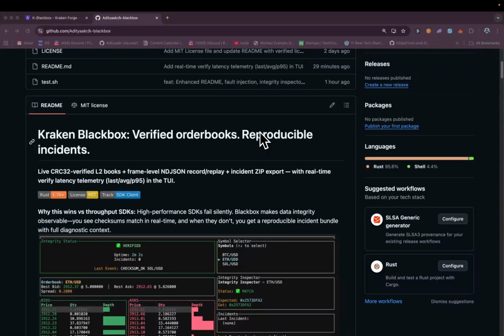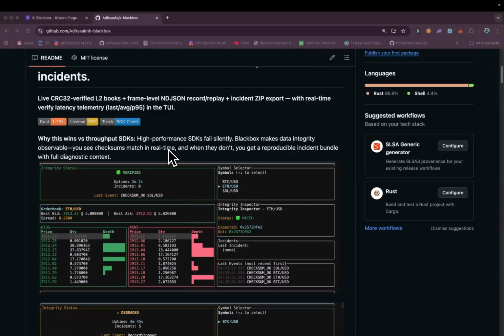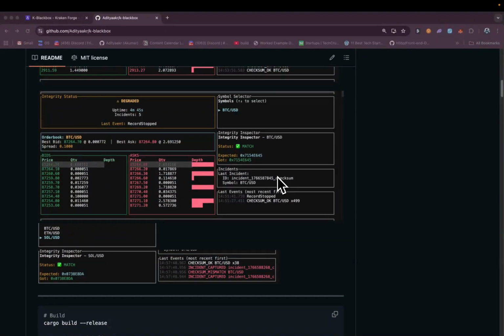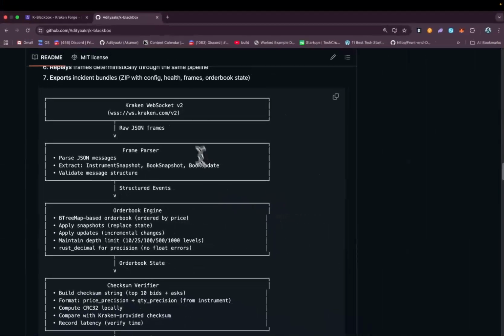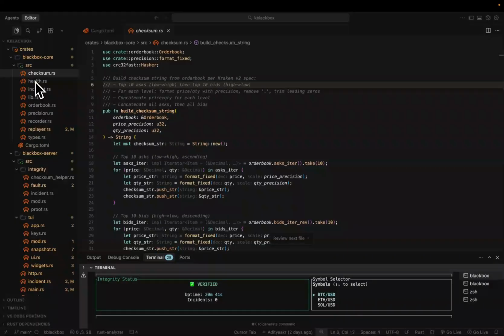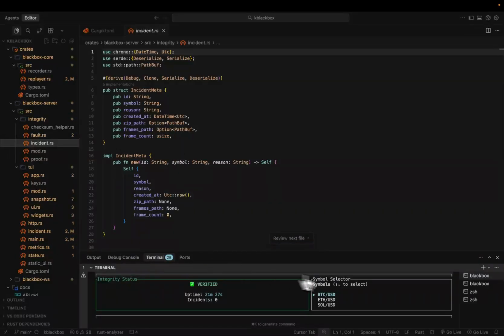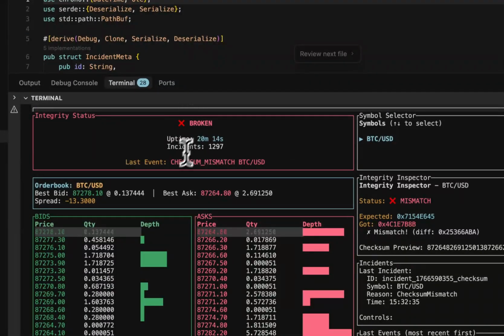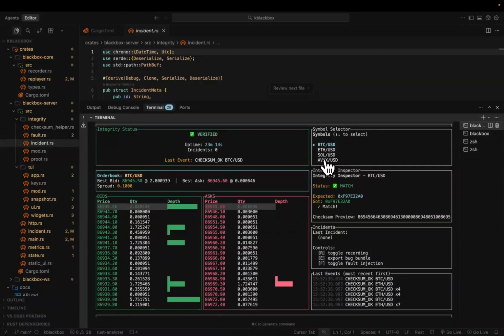Kraken Blackbox: Verified orderbooks. Reproducible incidents.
Live CRC32-verified L2 books + frame-level NDJSON record/replay + incident ZIP export — with real-time verify latency telemetry (last/avg/p95) in the TUI.